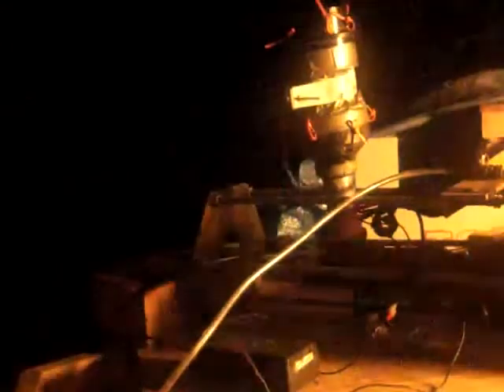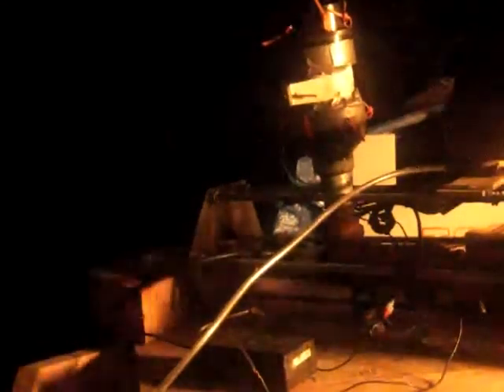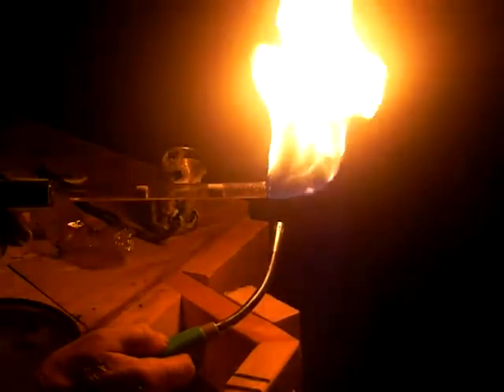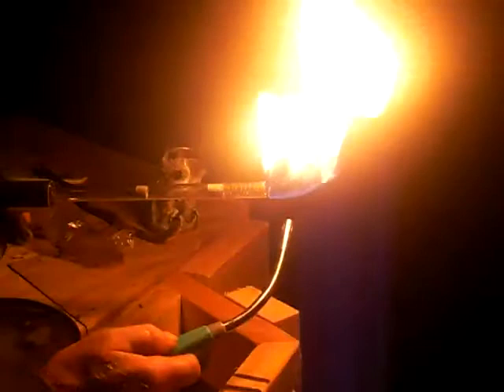433 More night testing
Still on a learning curve with the quartz-vacuum can be seen in endothermic reaction.